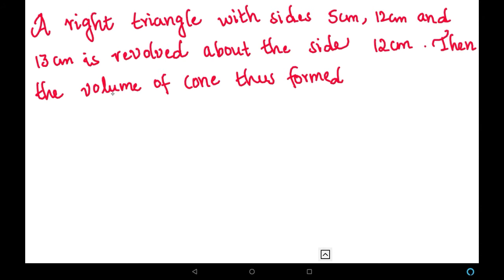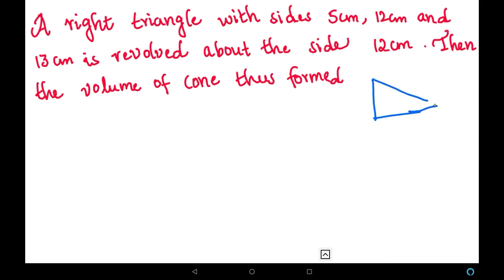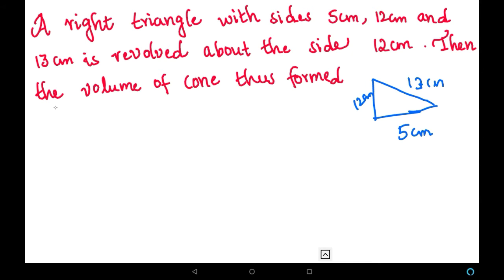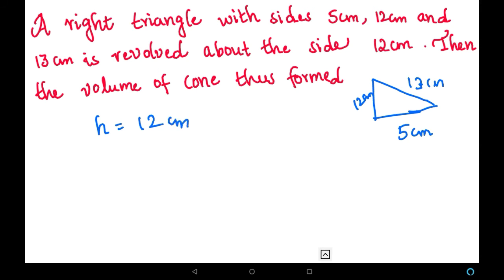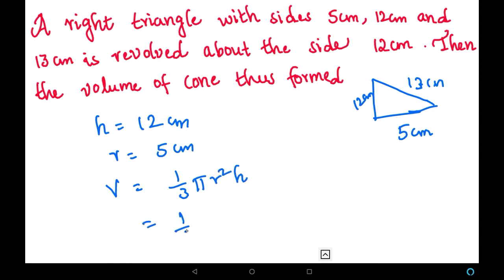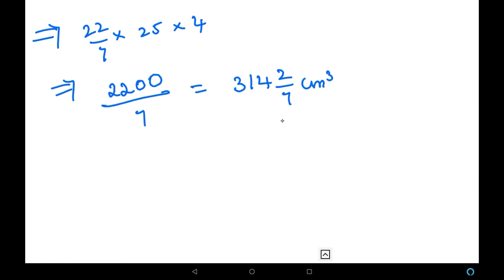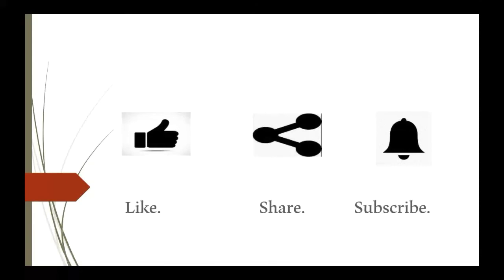right triangle with sides 5cm, 12cm, 13cm is revolved about the side 12cm then volume of cone form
right triangle with sides 5cm, 12cm, 13cm is revolved about the side 12cm then volume of cone formed
mensuration problems
Kommisetti Mahitha